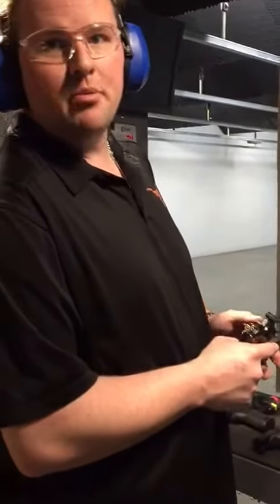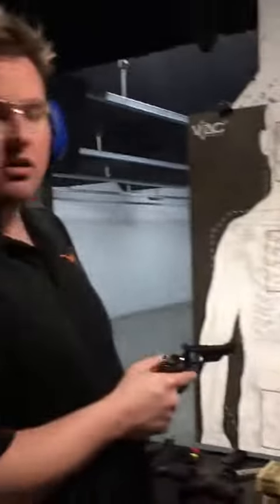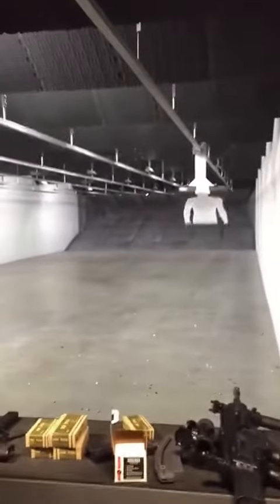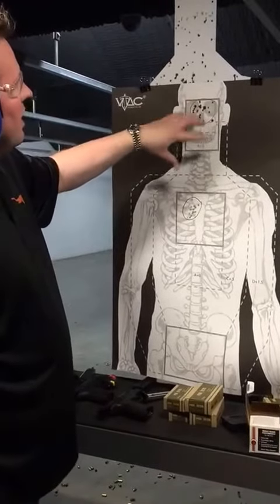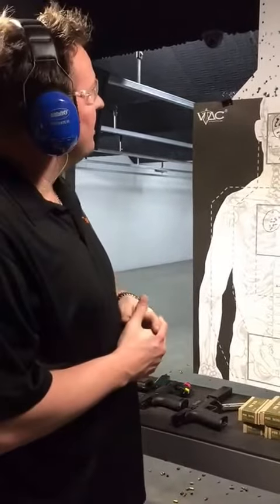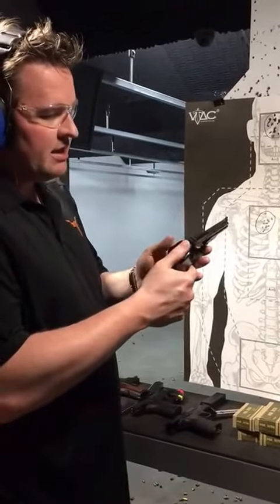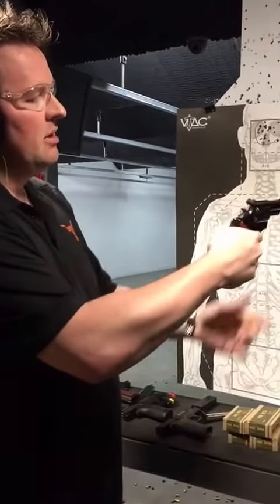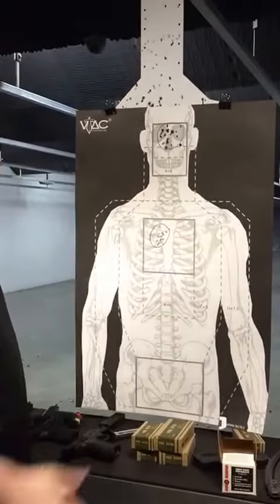Smith & Wesson 357 Magnum Review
Live at my local gun range.